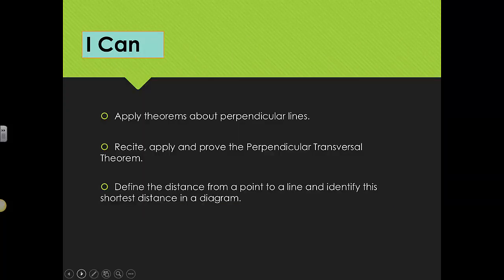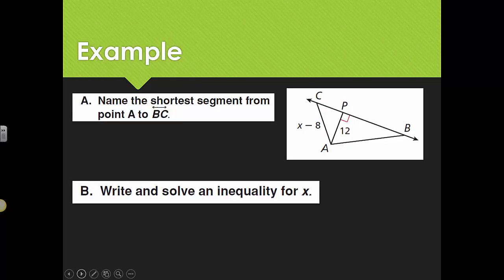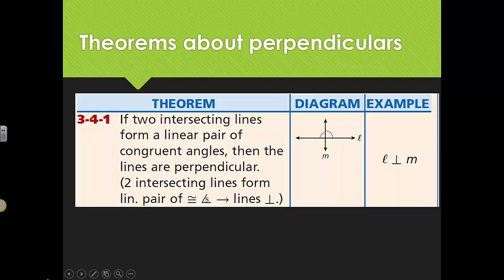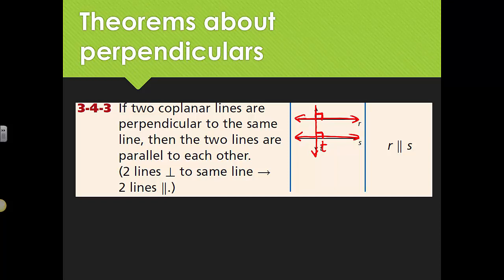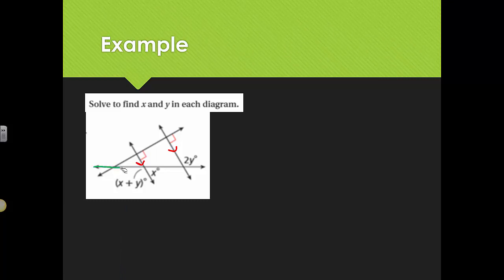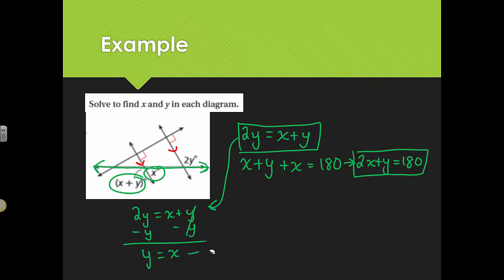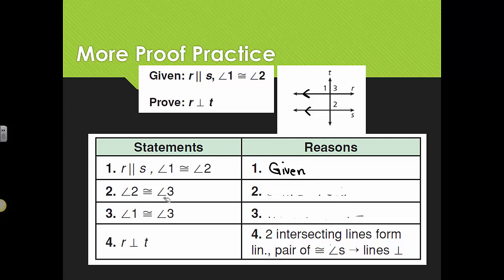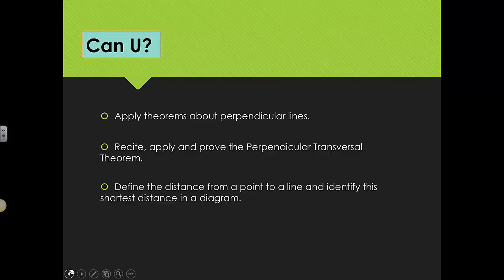Section 3 4 Perpendicular Lines